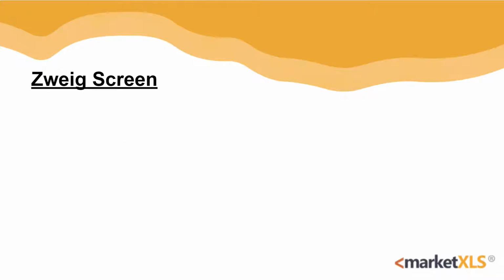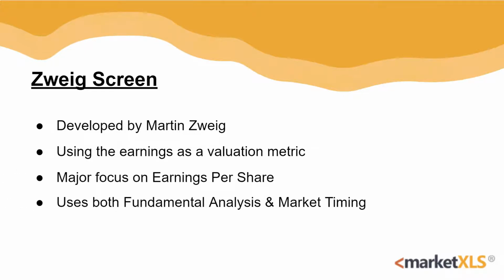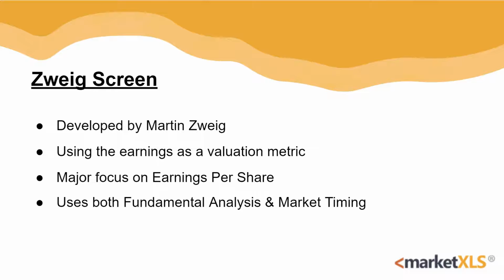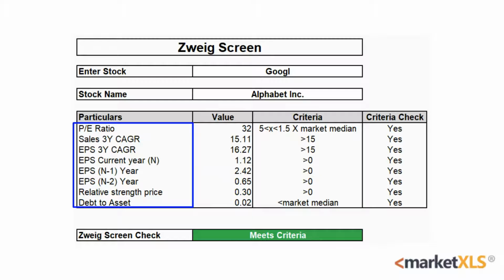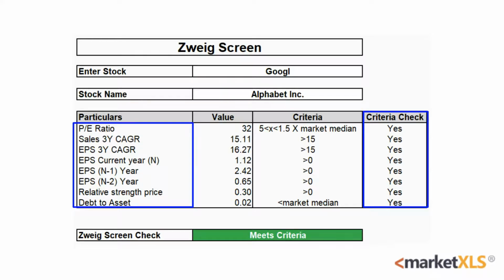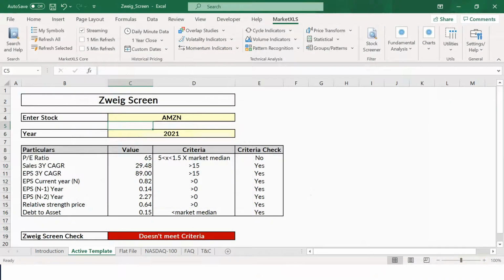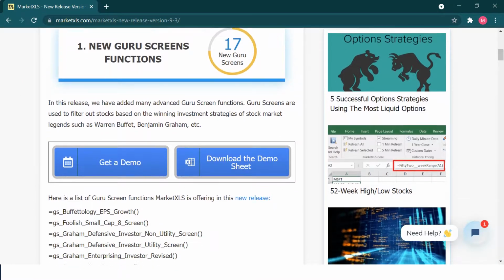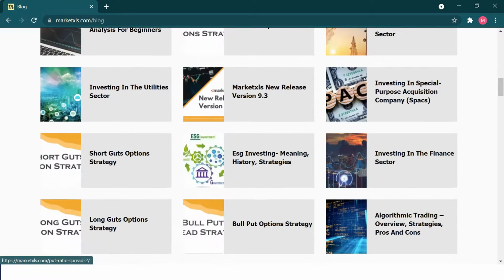Zweig Screen - Guru Strategy (Using MarketXLS)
MarketXLS has many advanced Guru Screen functions. Guru Screens are used to filter out stocks based on the winning investment strategies of stock market legends such as Warren Buffet, Benjamin Graham, etc.

The Zweig Screen is created by Martin Zweig. The strategy mainly consists of shortlisting companies with strong growth in earnings and sales, a reasonable price-earnings ratio given the company's growth rate, buying by insiders (or at least an absence of heavy insider selling), and relatively strong price action. The screener entails screening publicly available data on a number of stocks using predetermined criteria. This enables individuals to follow a large number of stocks at one time, spending a limited amount of time on any one company.